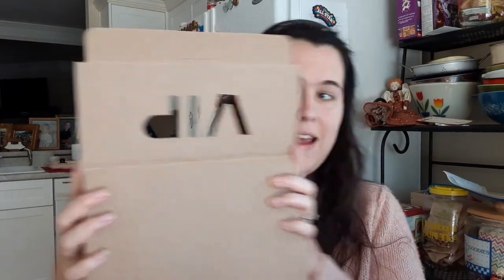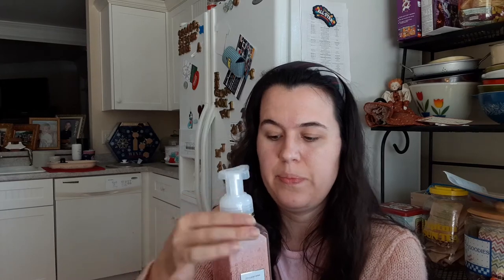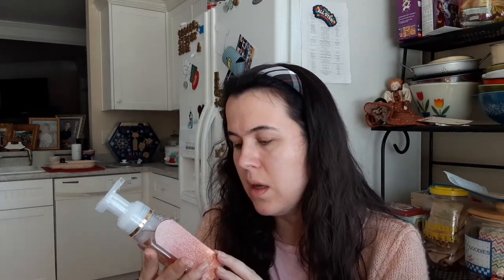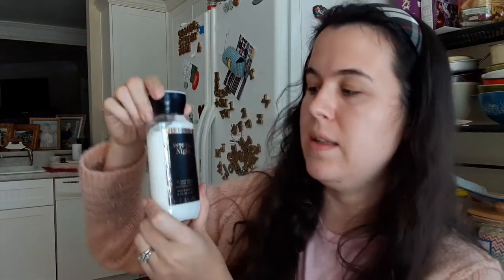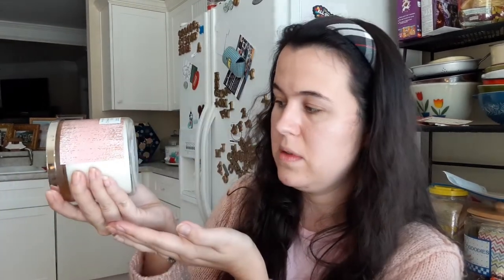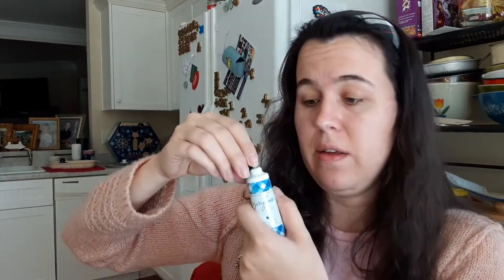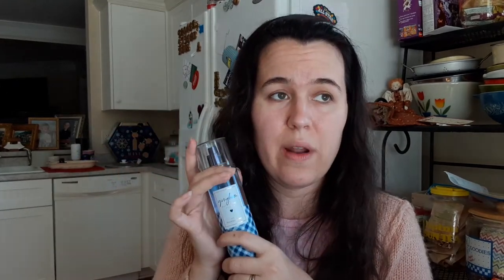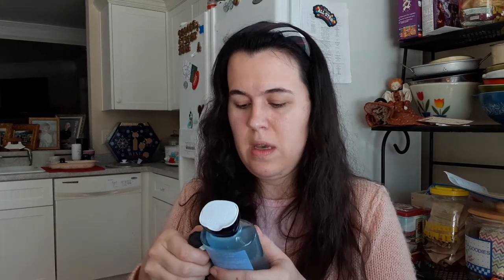Bath and Body Works Black Friday Mail haul Gingham Champagne Toast Into the Night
Some goodies that I purchased for Christmas gifts during Bath and Body Works Black Friday special.